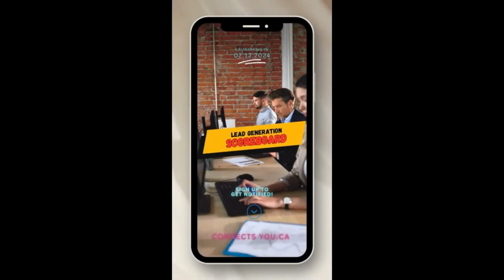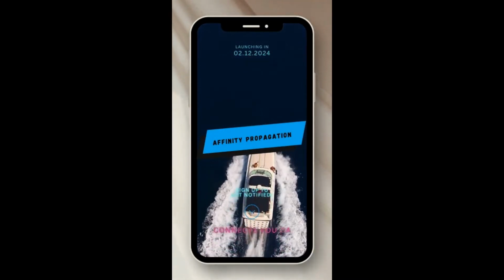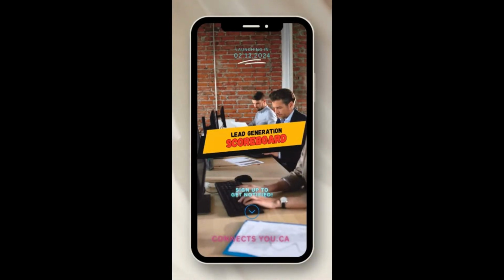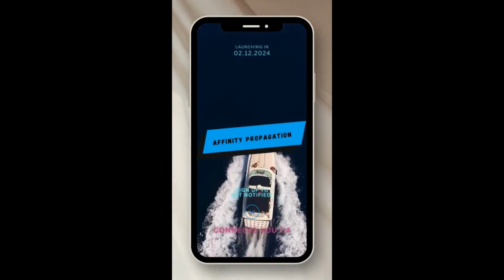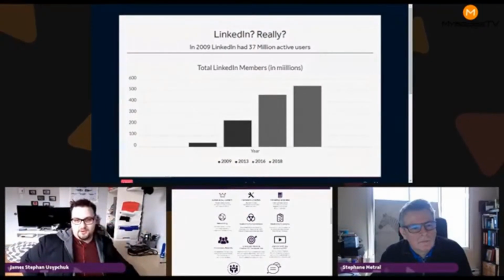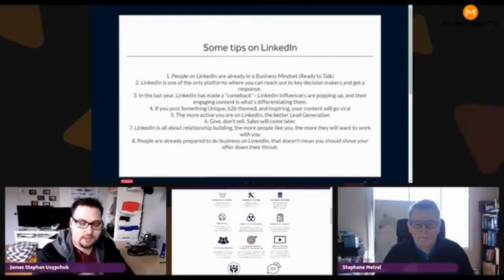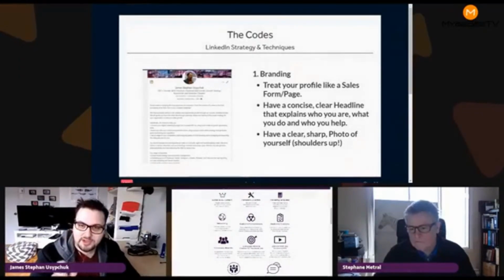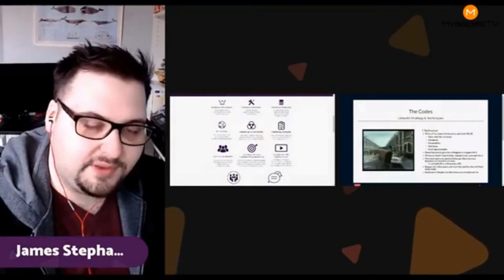Connects You Live From Ottawa 2024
We'd like to invite you to join us for an enlightening experience at our live show on the Connects You Affinity Propagation Platform.

This isn't just any live show, it's a unique opportunity to connect with like-minded individuals and industry experts from around the globe. Our platform uses affinity propagation to curate content that resonates with your interests, ensuring you're always engaged and learning.

By joining us, you'll not only gain valuable insights but also have the chance to share your thoughts, ask questions, and even network with our esteemed guests. It's more than just a show, it's a community of learners and innovators.

Join us at the Connects You Affinity Propagation Platform live show. We can't wait to see you there!"